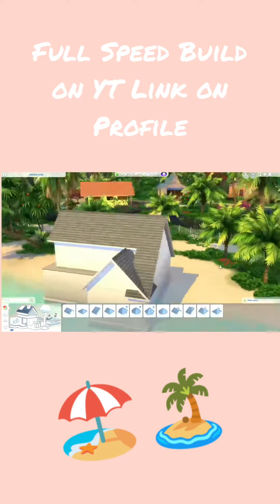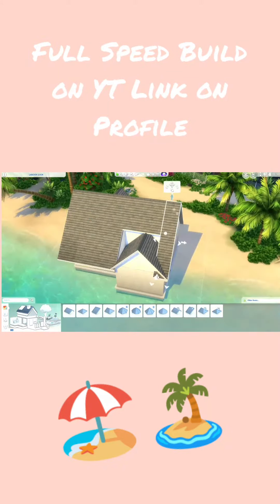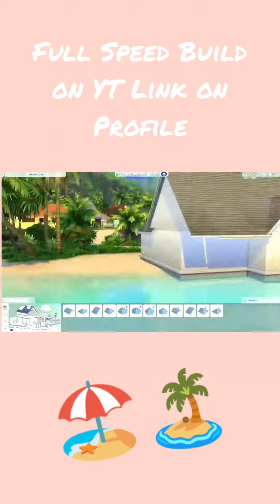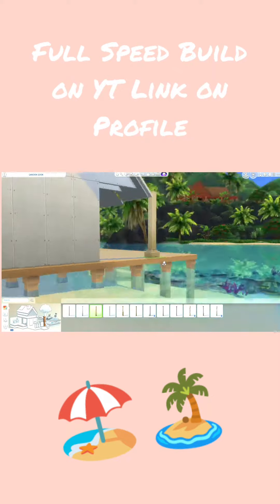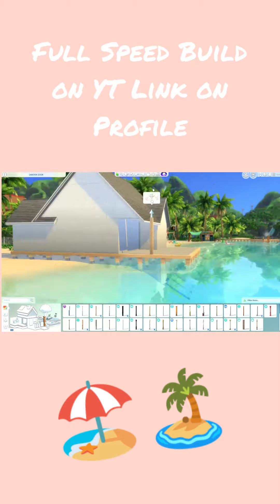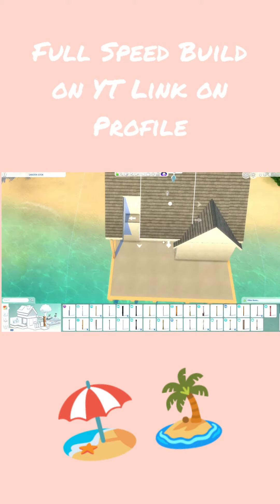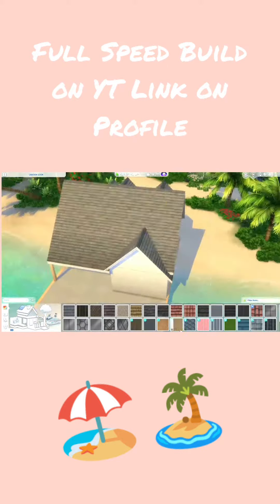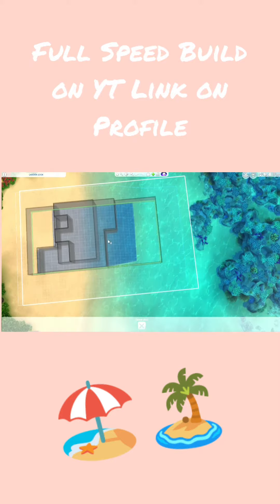Sims 4 Beach House Teaser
See on YouTube Now!